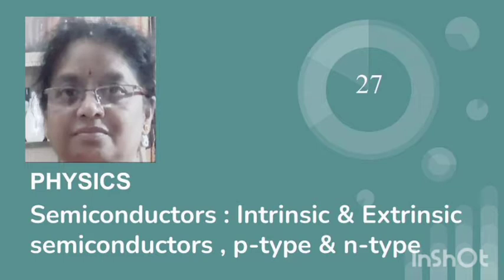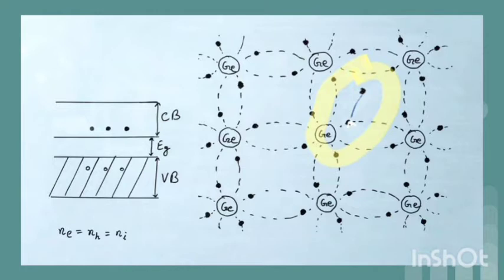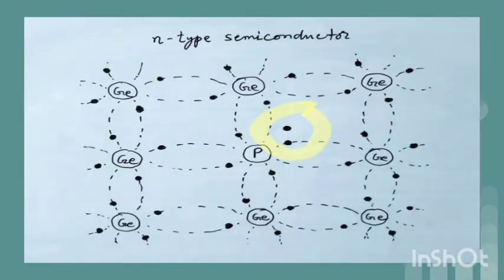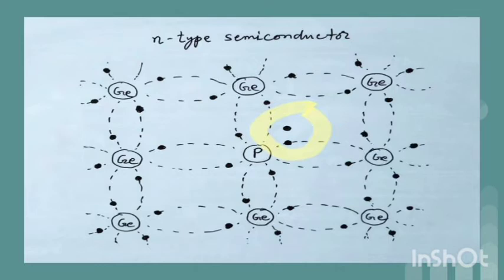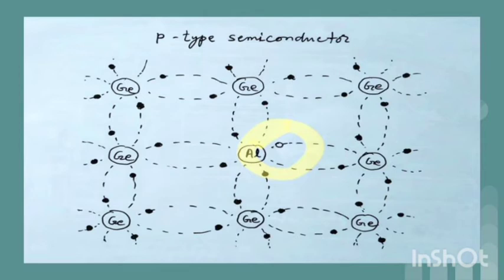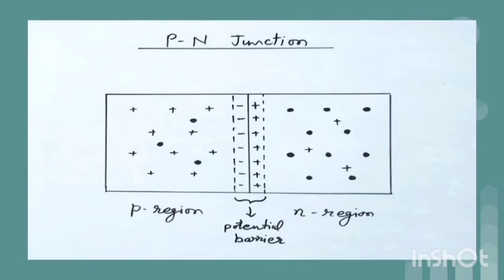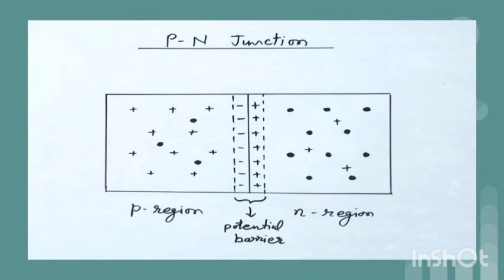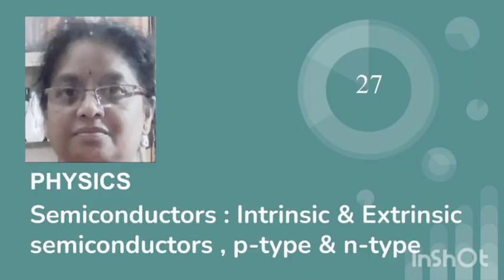Intrinsic & Extrinsic semiconductors by Shubha Prasad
Intrinsic & Extrinsic semiconductors, p-type & n-type, p-n junction